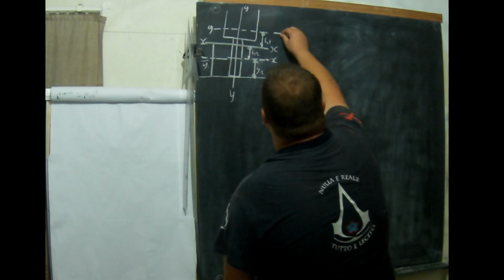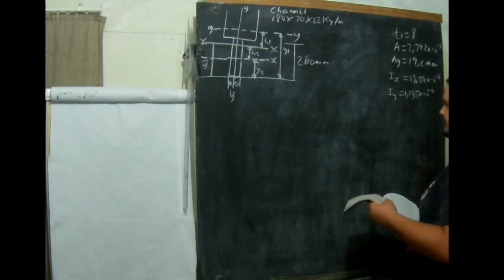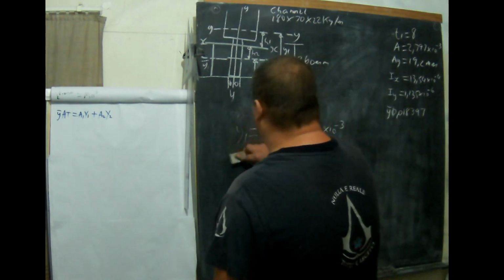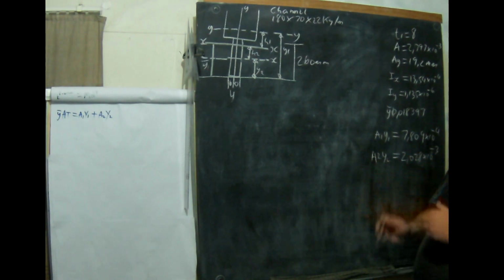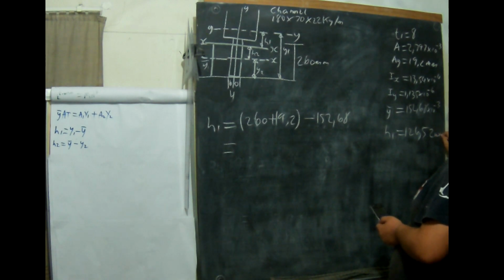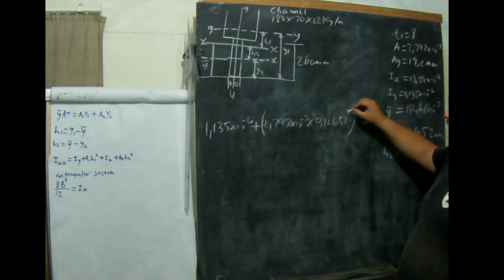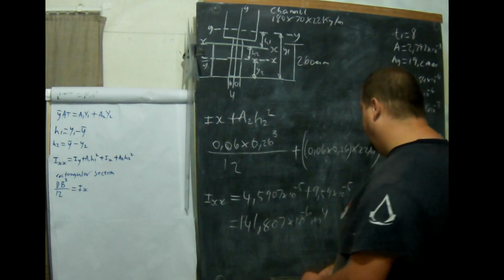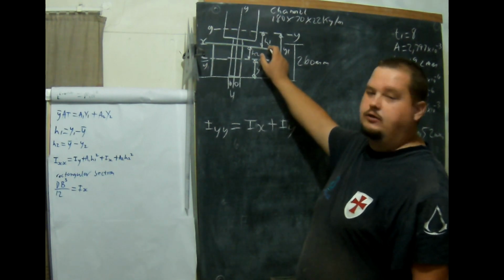Strengths N6 3 Deflection of Beams - Worked Example 3.1 Explanation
3  Deflection of Beams   Worked Example 3.1 Explanation

Bank: Capitec
Account: Mr RC Hamshire
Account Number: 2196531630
Type: Savings
Branch Code: 470010
Swift Code: CABLZAJJ

Bank: Capitec
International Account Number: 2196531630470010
Type: Savings
International Swift Code: LISAZAJJ